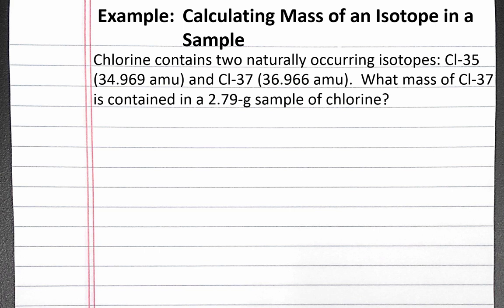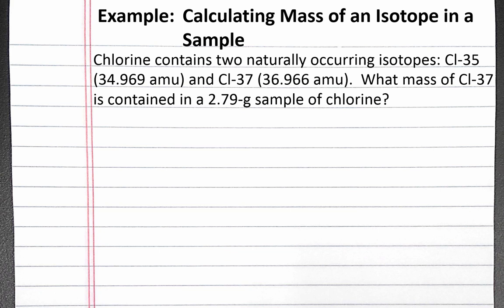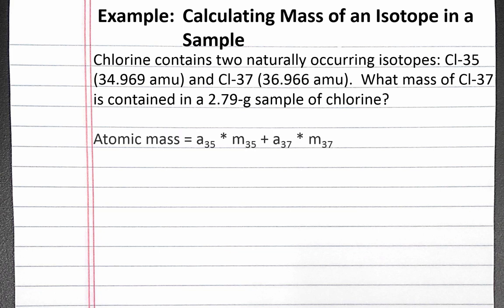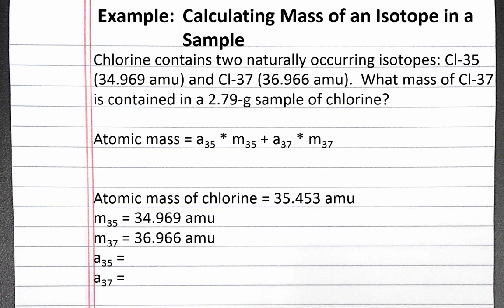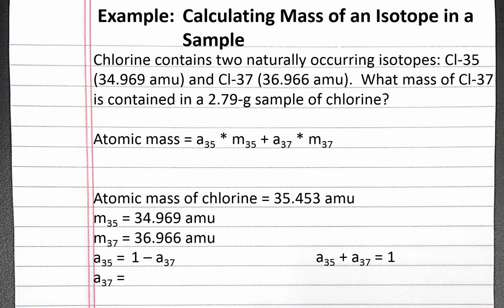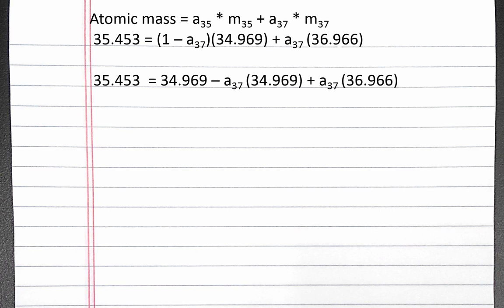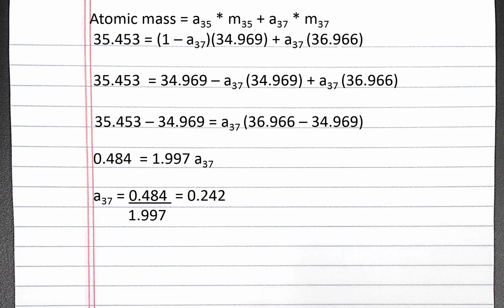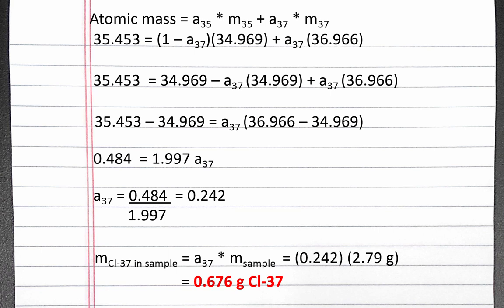CHEMISTRY 101: Calculating mass of an isotope in a sample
In this example, we calculate the mass of an isotope in a sample of chlorine based on the mass of the sample and the masses of all naturally occurring isotopes of chlorine.

Chlorine contains two naturally occurring isotopes: chlorine-35 with a mass of 34.969 atomic mass units, and chlorine-37 with a mass of 36.966 atomic mass units.  What mass of chlorine-37 is contained in a 2.79 gram sample of chlorine?